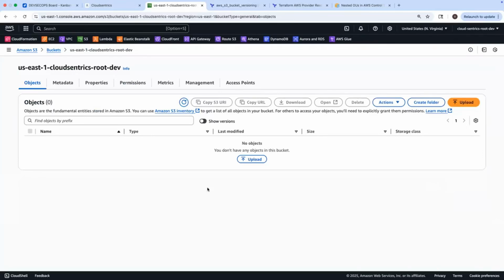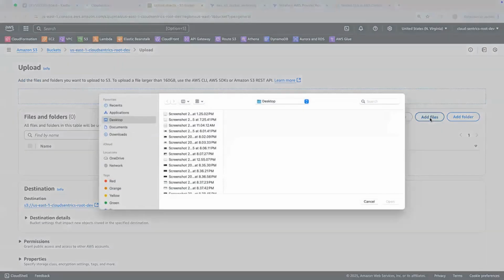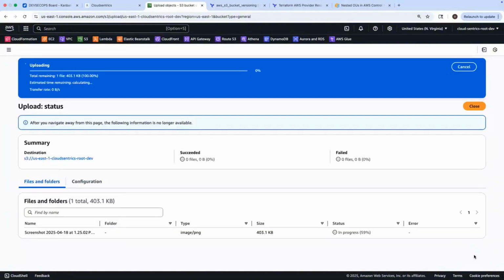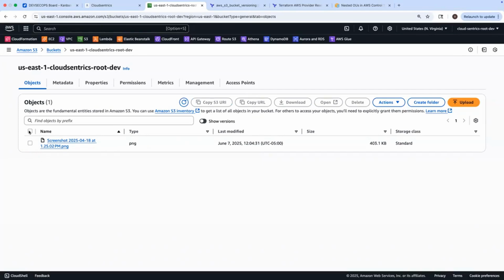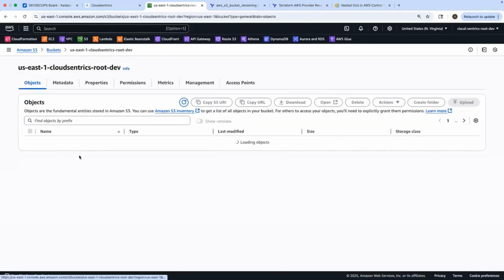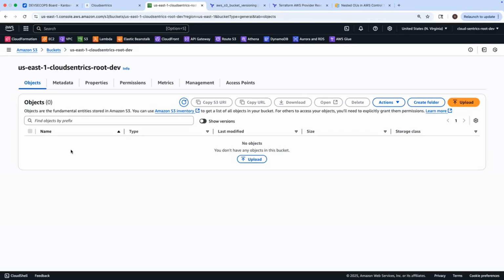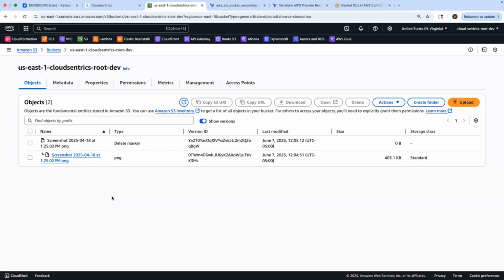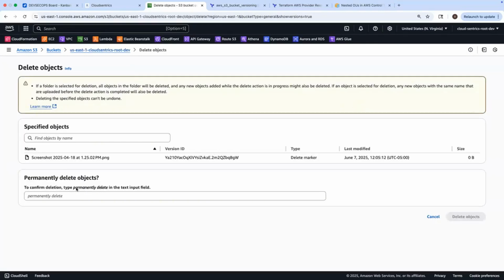AWS S3 Versioning in Action: How to Recover Deleted Files Instantly!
In this tutorial, we demonstrate AWS S3 versioning in action and show you how it can help you recover deleted or overwritten files instantly. This feature is a must-know for anyone who wants to keep their data safe in the cloud.

🔹 What You’ll Learn:
How AWS S3 versioning works.
How to enable versioning on an S3 bucket.
How to restore deleted or overwritten files.
Best practices for using versioning effectively.
Real-world scenarios where versioning saved the day.

Perfect for AWS beginners, developers, and IT teams looking to protect critical data from accidental loss.